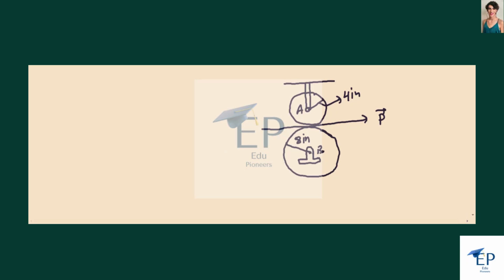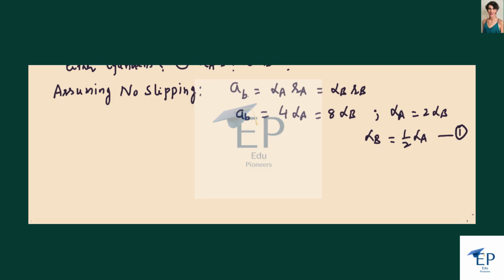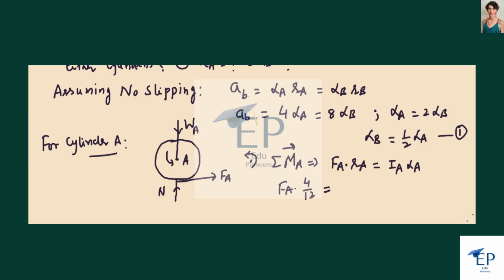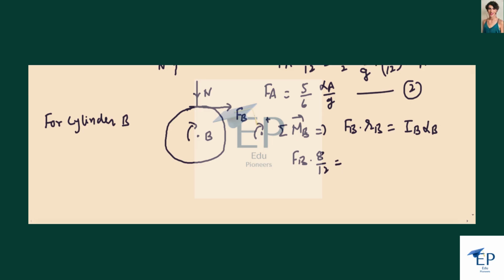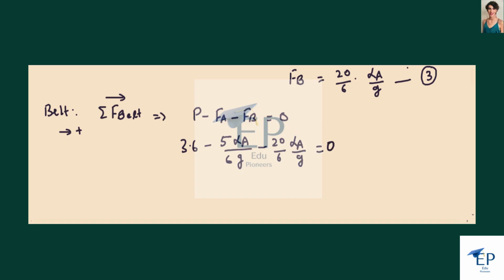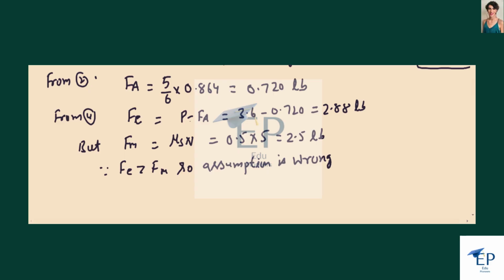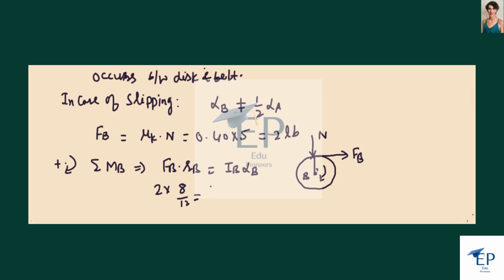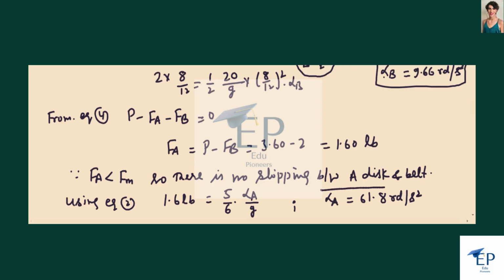A belt of negligible mass passes between cylinders and and is pulled to the right with a force . Cy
A belt of negligible mass passes between cylinders and and is pulled to the right with a force . Cylinders and weigh, respectively, 5 and 20 lb. The shaft of cylinder is free to slide in a vertical slot and the coefficients of friction between the belt and each of the cylinders are and For determine (a) whether slipping occurs between the belt and either cylinder, (b) the angular acceleration of each cylinder.